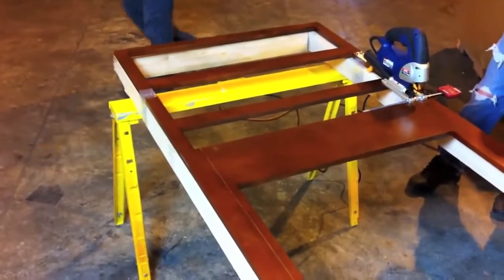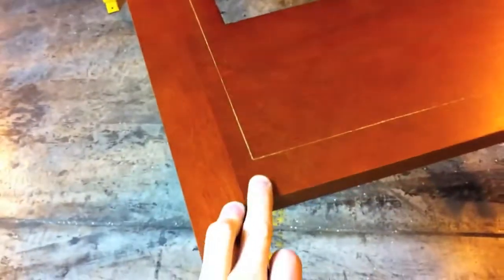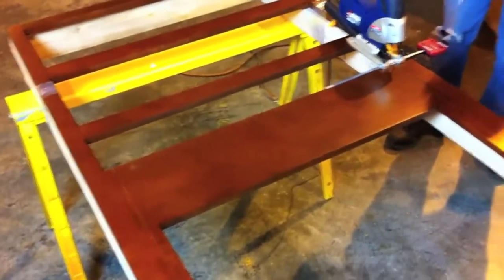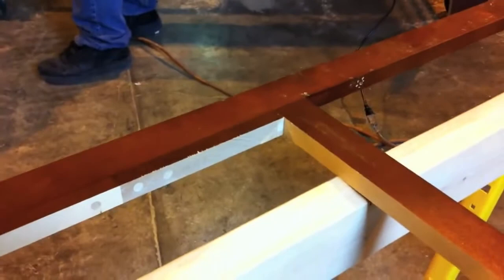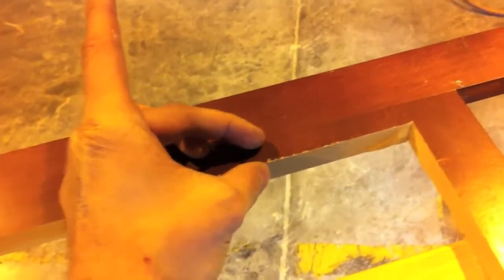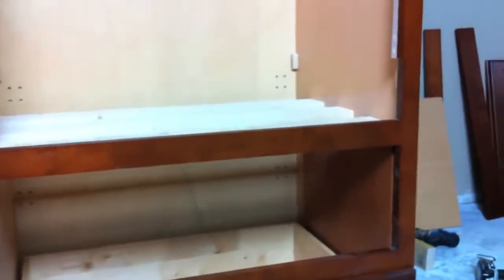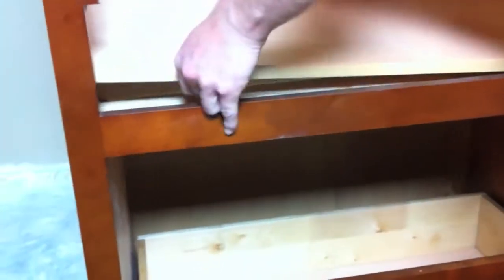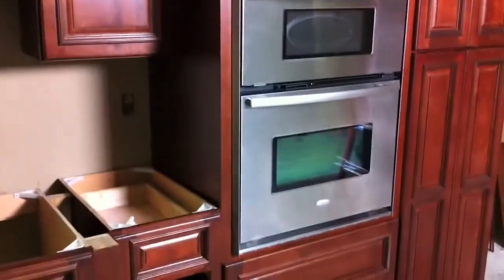How To Convert A Single Oven Cabinet To A Double Oven Cabinet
Occasionally, some cabinet warehouses do not carry a double oven cabinet. Do Not Worry. In the video above we show our viewers how to convert their single oven cabinet into a double oven cabinet with only a few modifications.